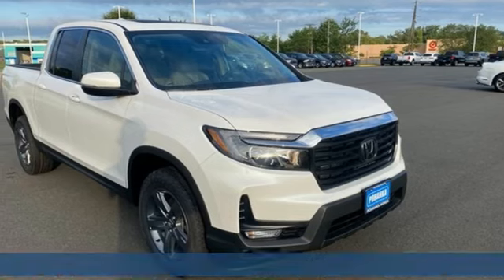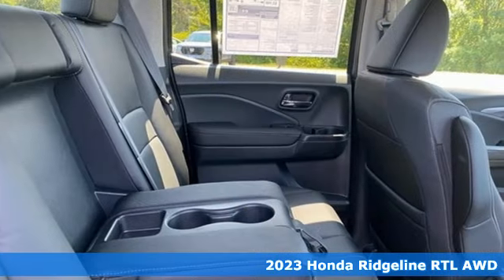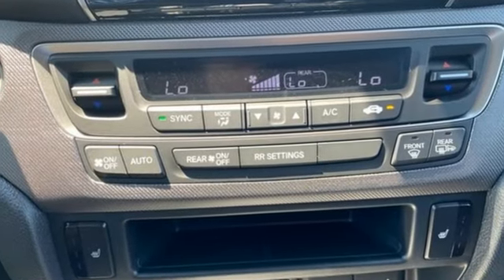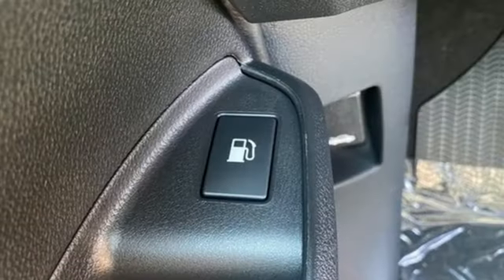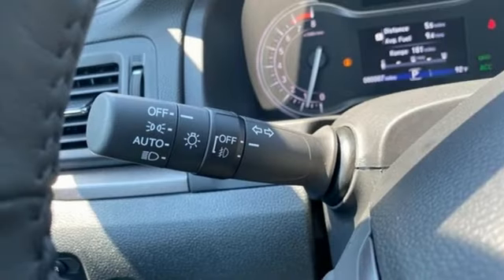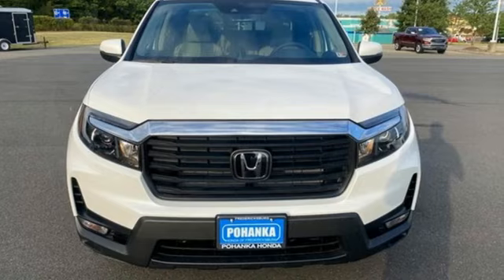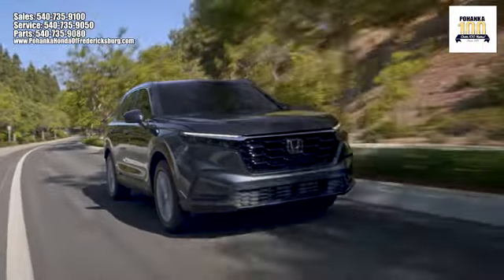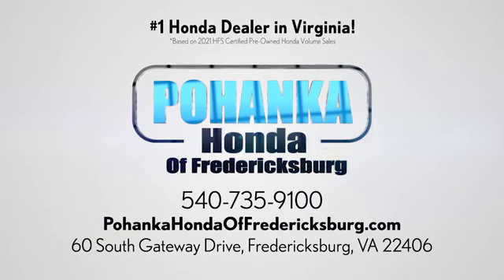New 2023 Honda Ridgeline Fredericksburg VA Richmond, VA FPB051473 - SOLD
Year: 2023
Make: Honda
Model: Ridgeline
Trim: RTL
Engine: 3.5L V6 SOHC i-VTEC 24V
Transmission: 9-Speed Automatic
Color: White
Interior: Black
Stock #: FPB051473
VIN: 5FPYK3F54PB051473

Address:
60 South Gateway Drive